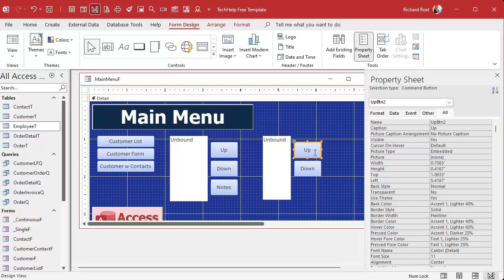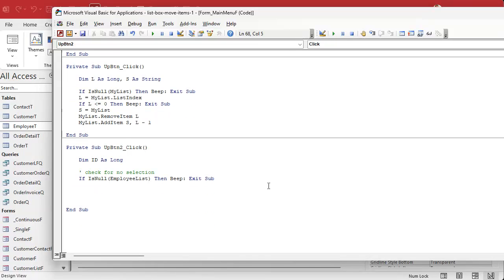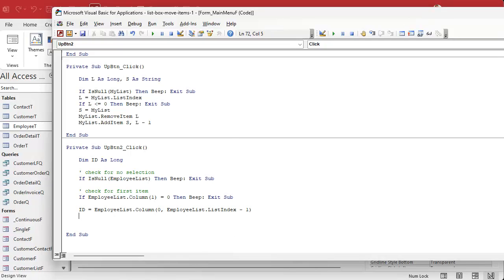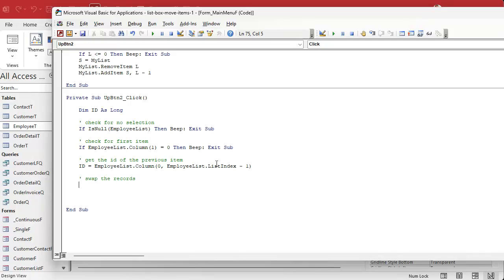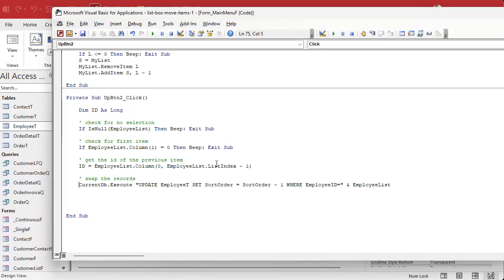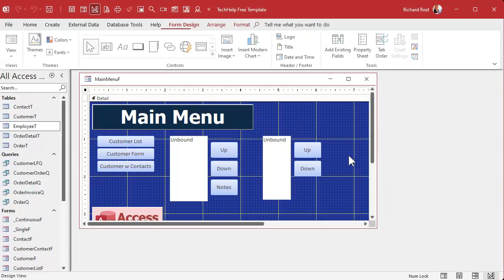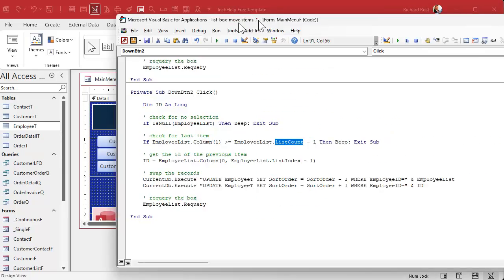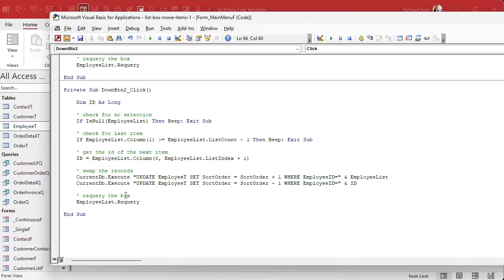How to Move Items Up and Down in a List Box in Microsoft Access. Part 3: Bound List Box (cont.)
In Part 3 of this Microsoft Access tutorial series, I'm going to teach you how to move items up and down in a bound list box using little up and down buttons. We'll getting to writing the code behind our buttons in this video. A little VBA. A little SQL. A little sweet, sweet coding action!